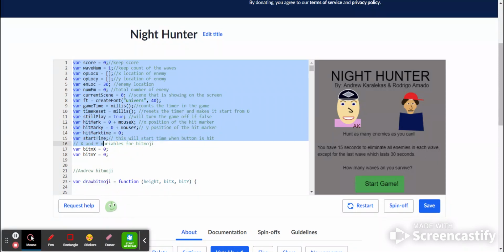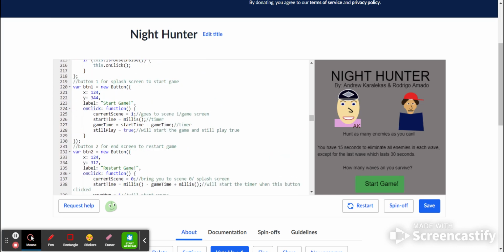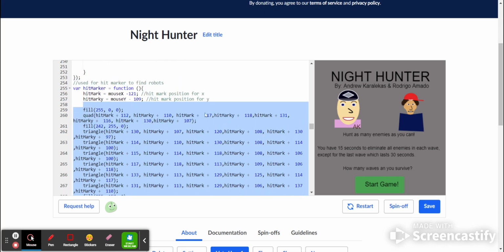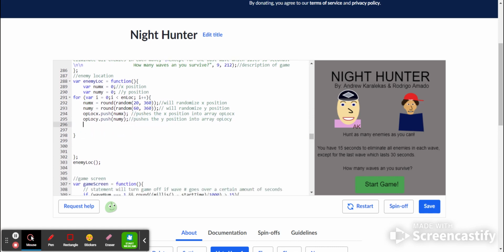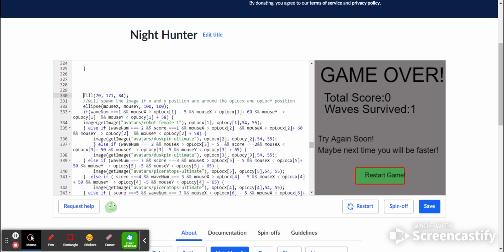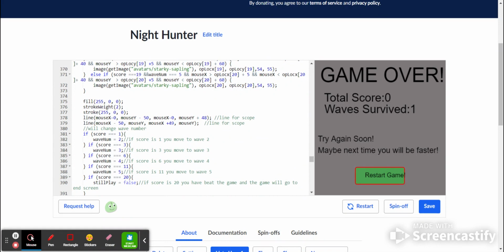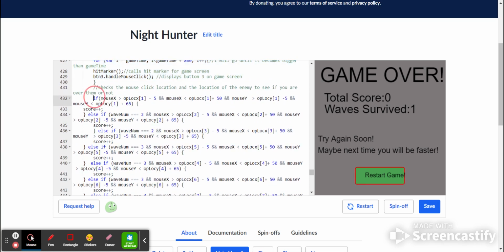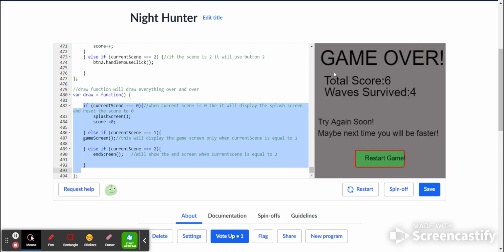* Night Hunter code explained